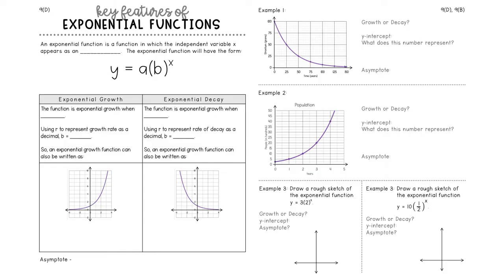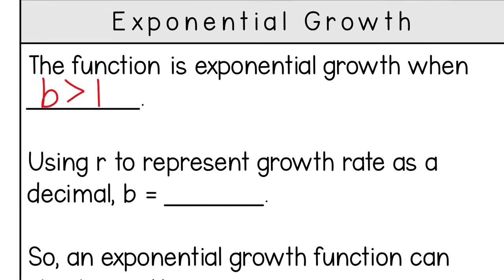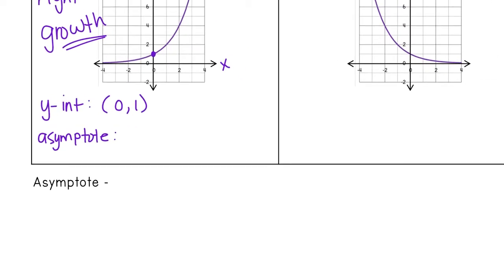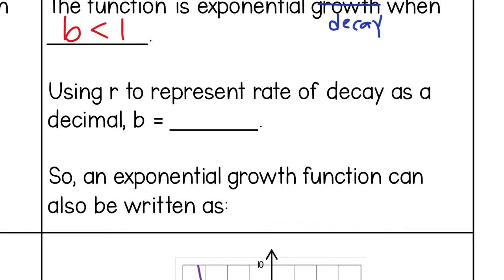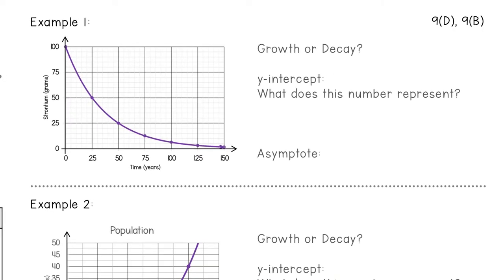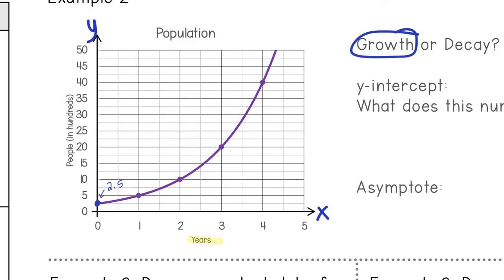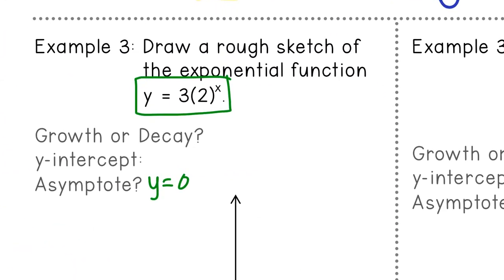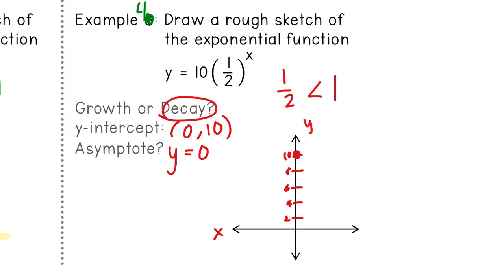Key Features of Exponential Functions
Algebra 1 TEKS
9(D) Exponential Attributes
9(B) Interpret Exponential Functions in Real World Problems